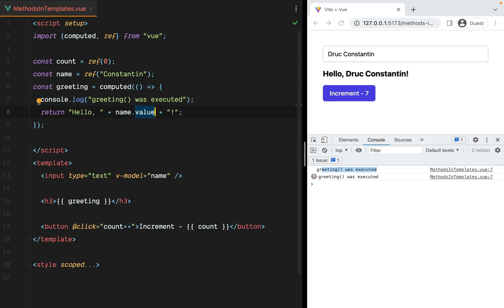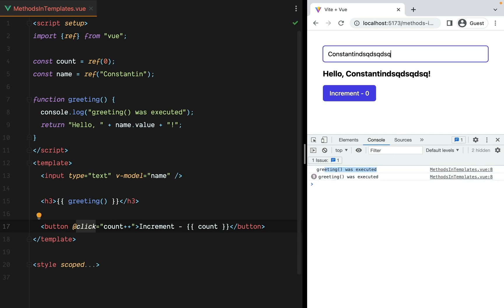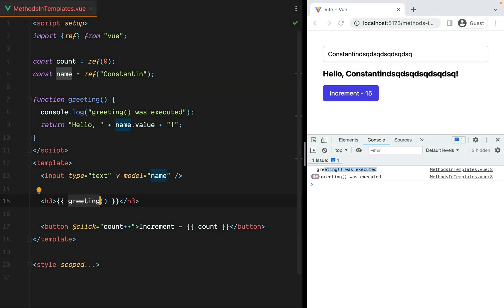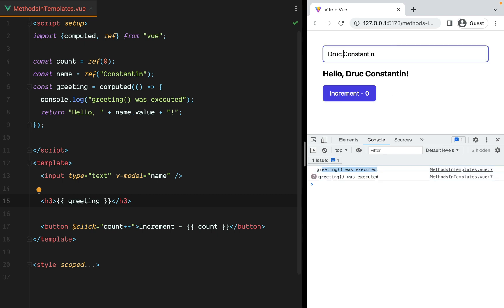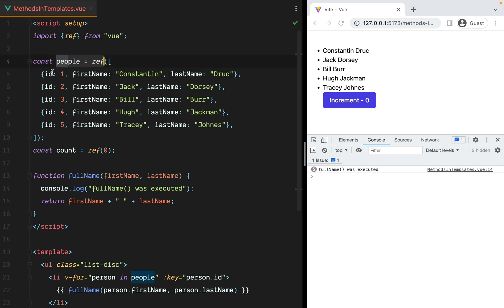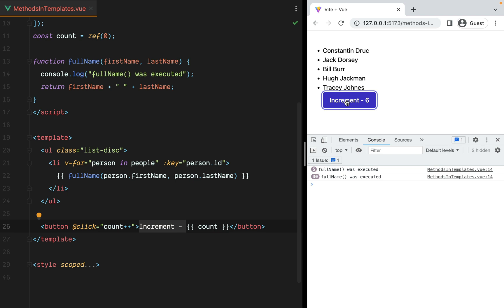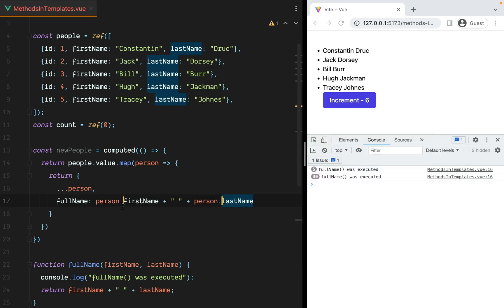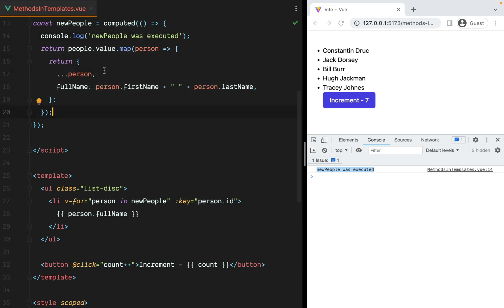Vue templates: avoid functions, use computed properties instead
Instead of calling functions directly in your vue templates, use computed properties. Why? you might ask.

The answer is simple: functions called within vue templates will execute every time the component re-renders. If those functions are computationally expensive, they can decrease the performance of your application. And you don't want that, do you? 😁